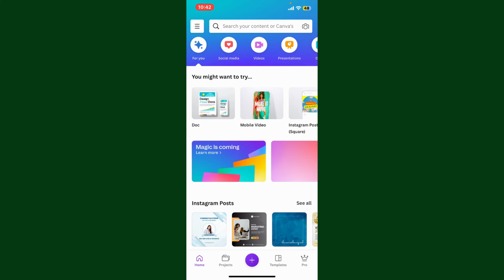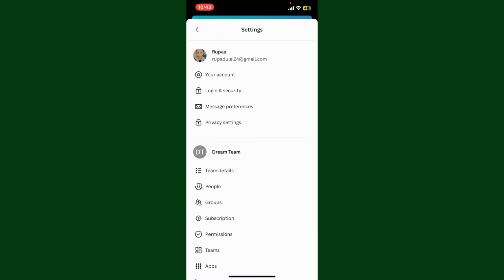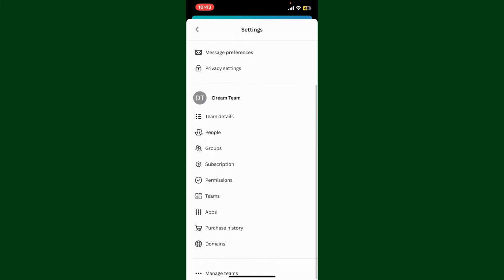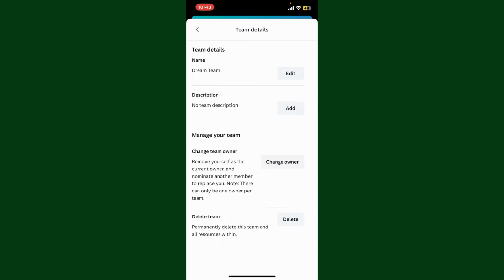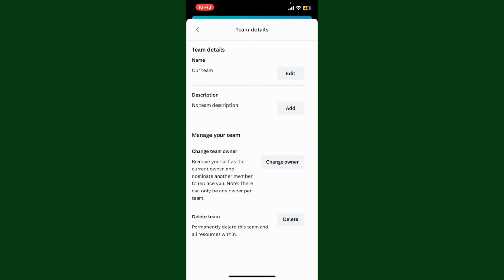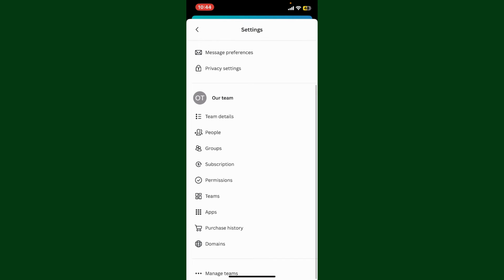How to Change Team Name in Canva 2023?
In this video, I'll show you how to change your team name in Canva in just a few simple steps. This is a great way to personalize your team and make it more recognizable to your team members and collaborators.